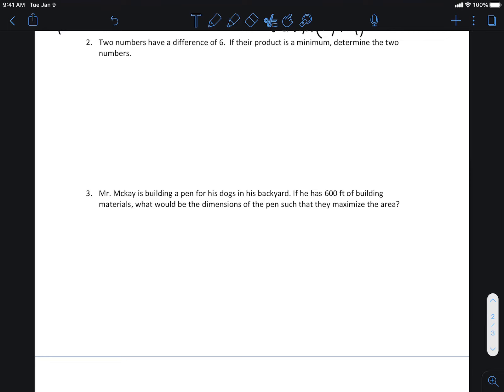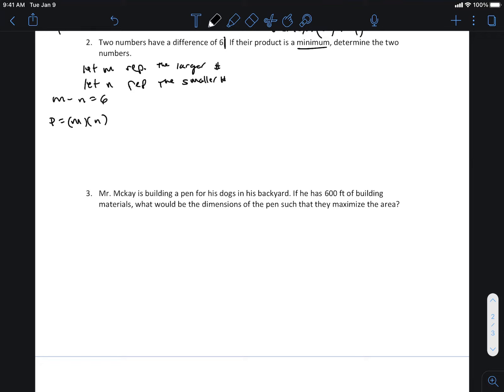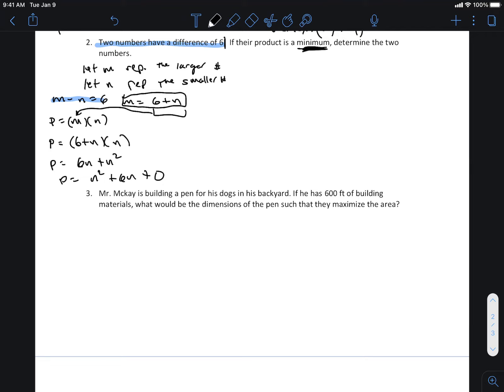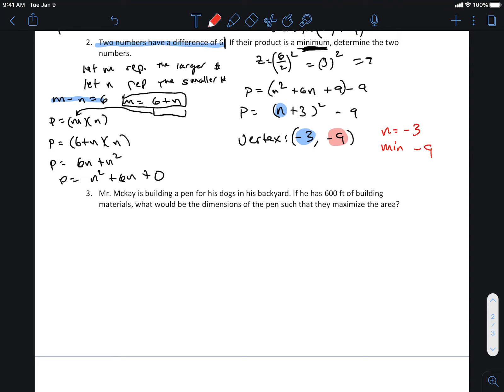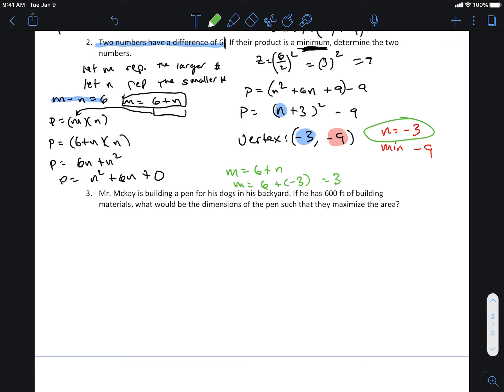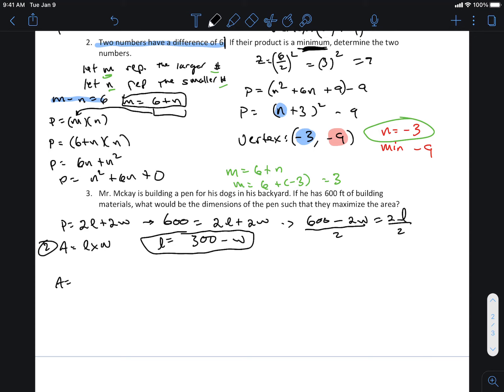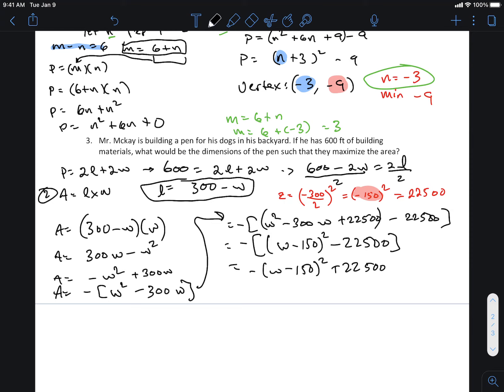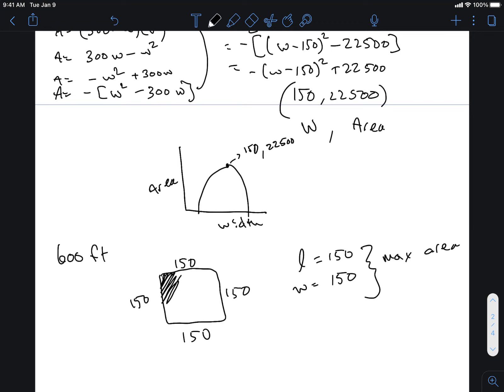Lesson 4.7 (Part 2) - Intro to Word Problems Involving Completing the Square